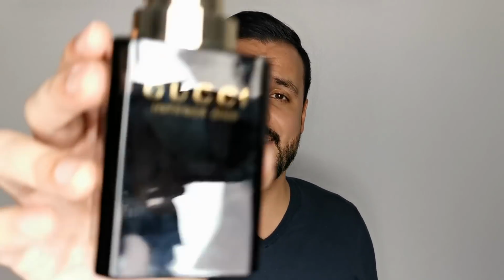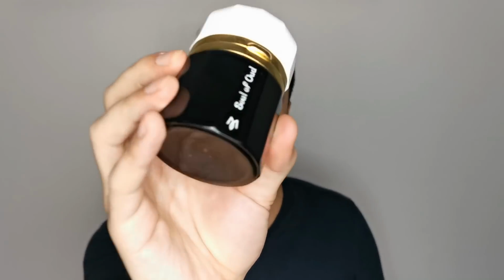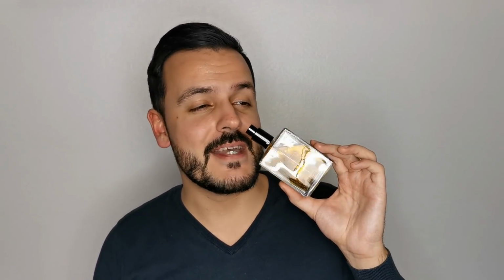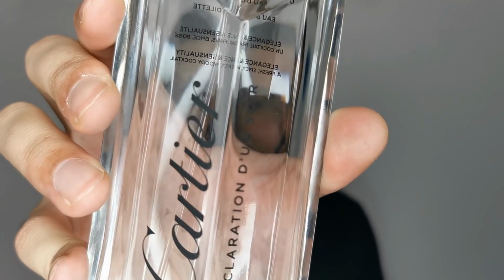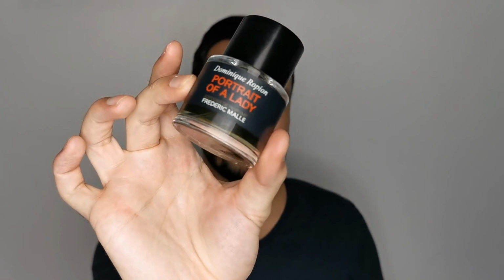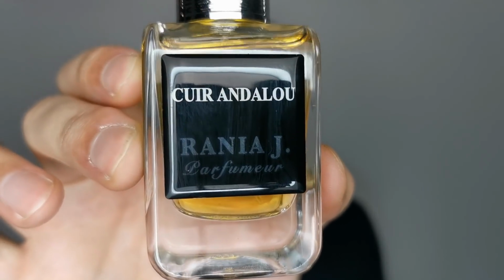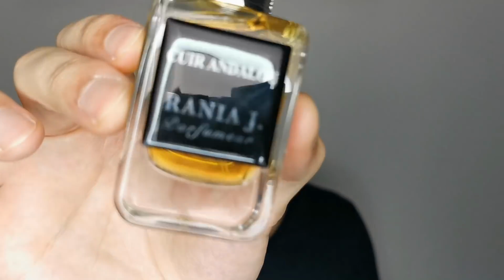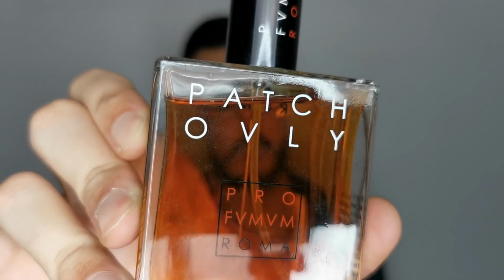2 Fragrances 1 Note Challenge | Best Smelling Fragrances (Designer & Niche)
Hello my beautiful scented people!

In this video I want to start a new challenge: 2 fragrances 1 note!
You have to choose five of your most favorite fragrance notes and you need to pick one designer and one niche that best represent each note.

If you have a fragrance related YouTube channel, I invite you to accept this challenge.